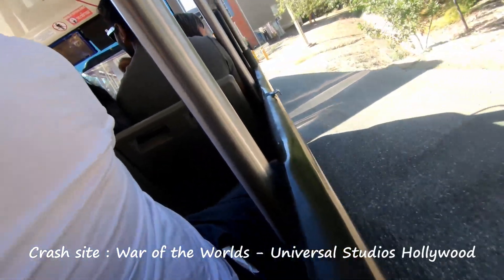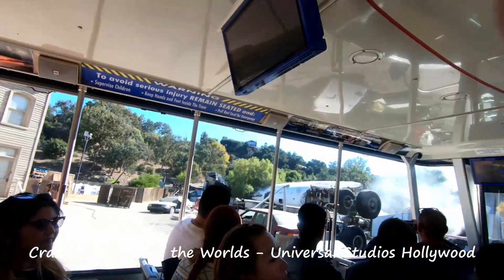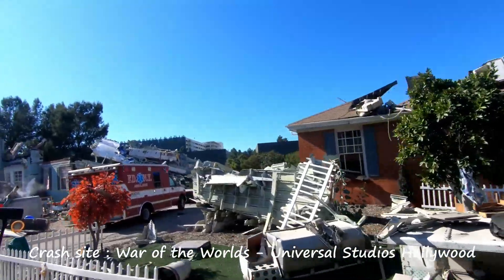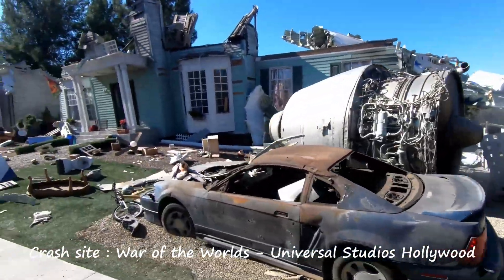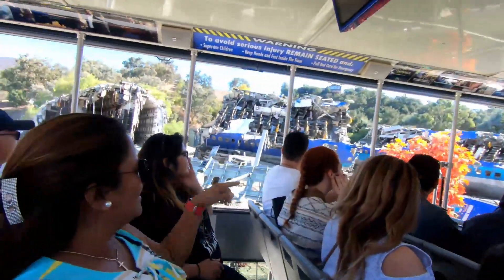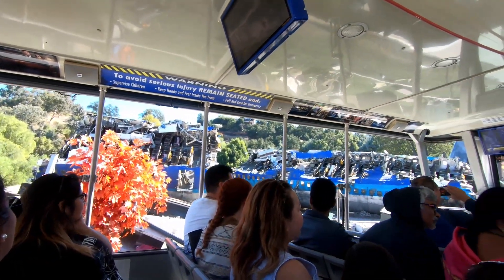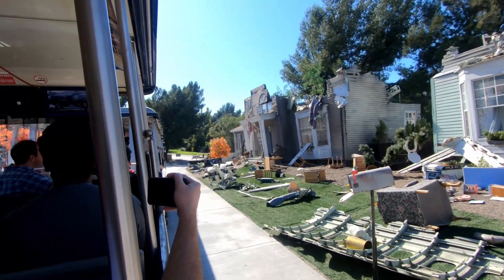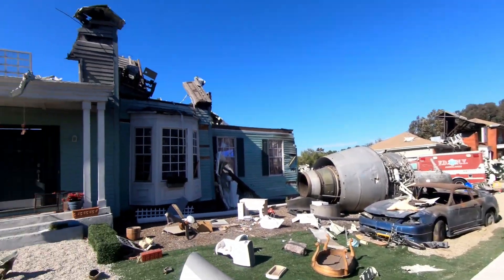Bates Motel | War of the Worlds Crash Site - Universal Studios Hollywood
Bates Motel Film set and War of the Worlds crash site scene